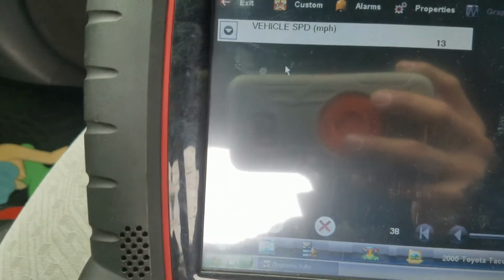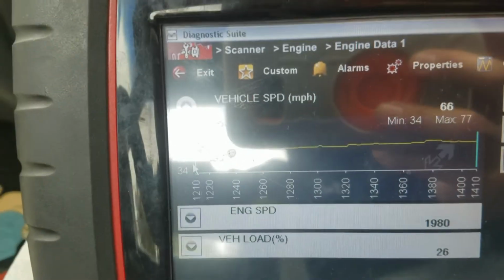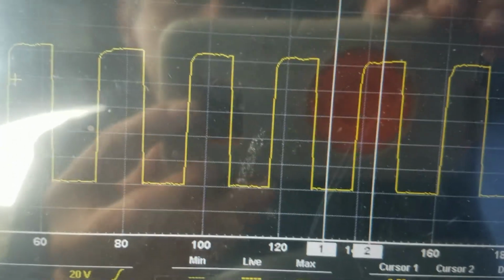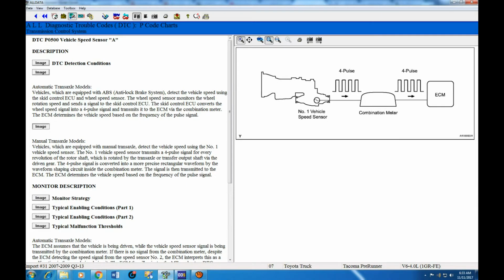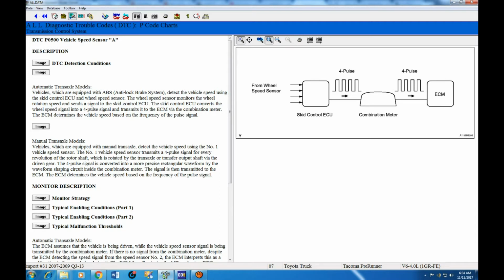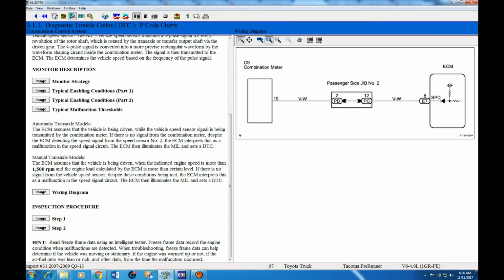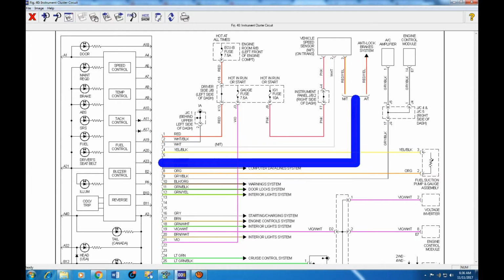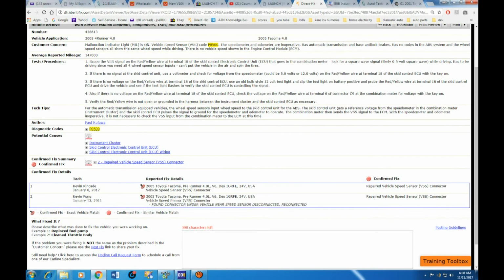05 toyota tacoma P0500 Intermintent , testing also description and operation